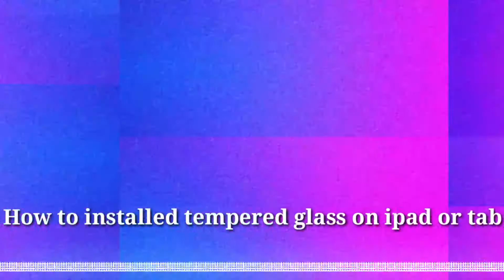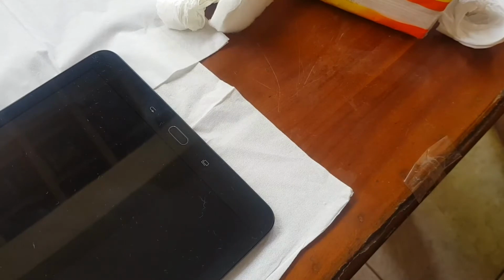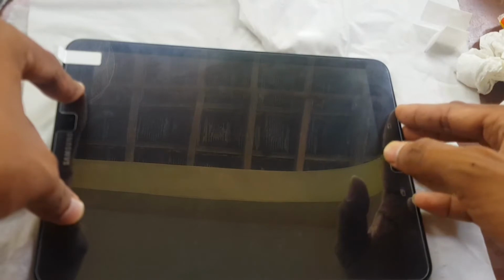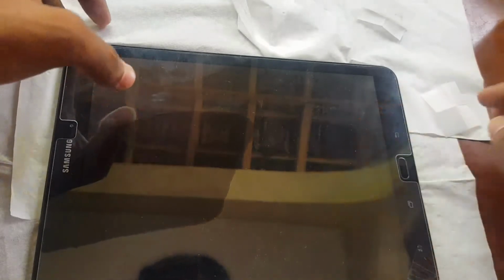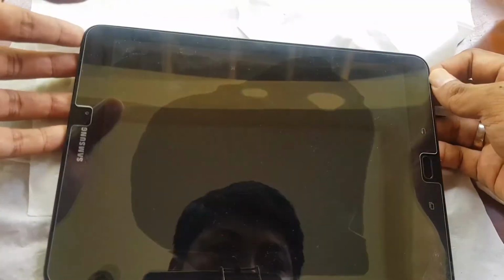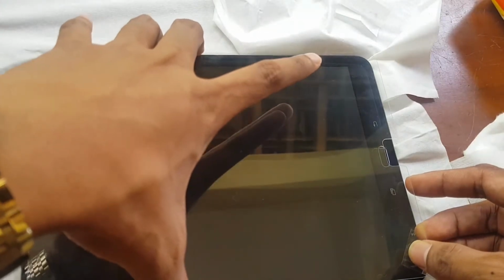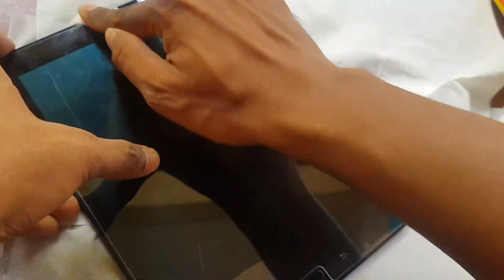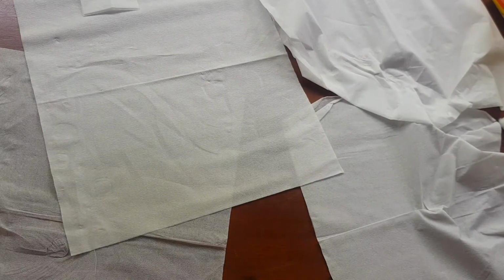how to installed tempered glass on ipad or tablet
if you wanna installed tempered glass by yourself, this is the tutorial.
Happy watching.